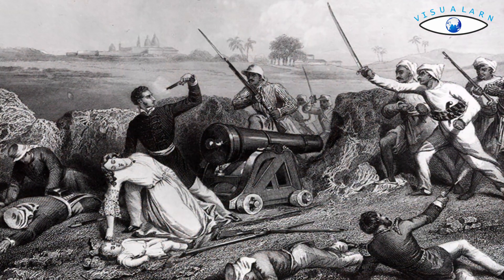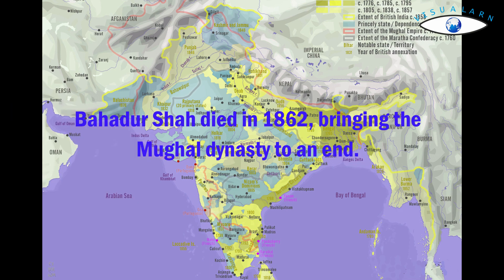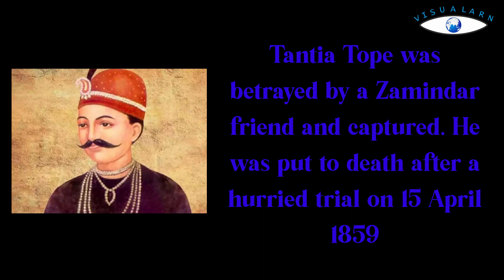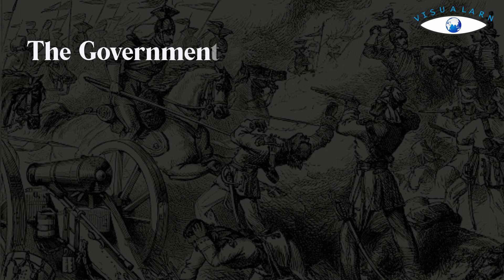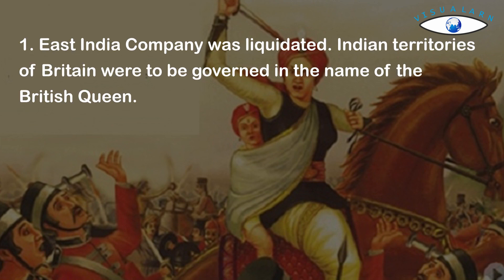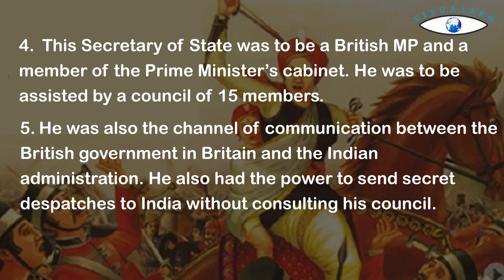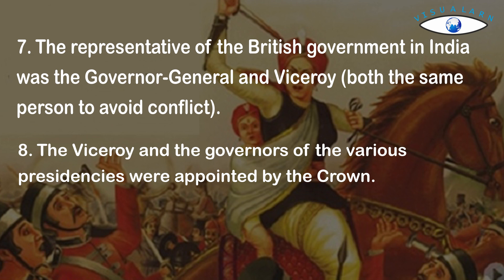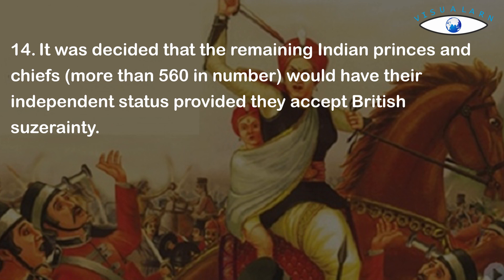The Revolt of 1857, Aftermath, the Government of India Act 1858( NCERT class-VIII History)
The Revolt of 1857, Aftermath,  the Government of India Act 1858, etc are discussed in detail.